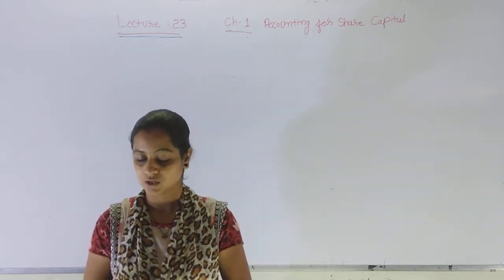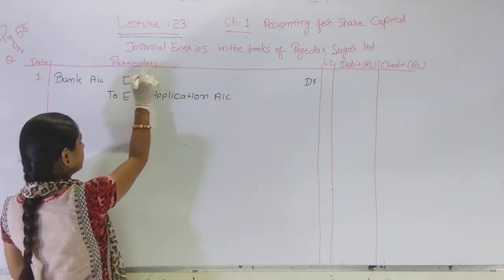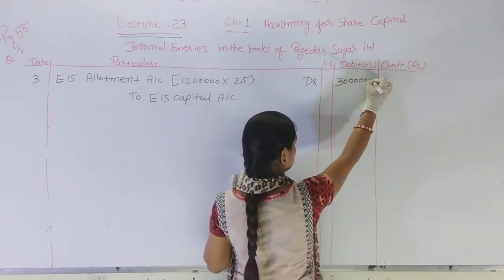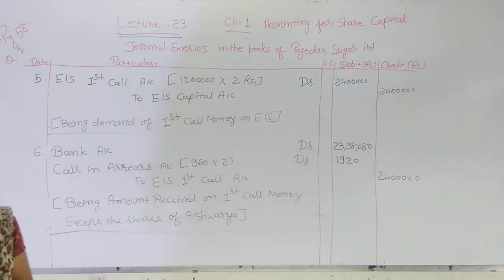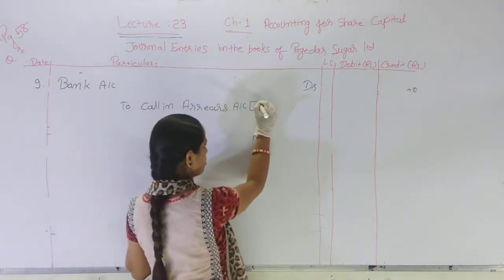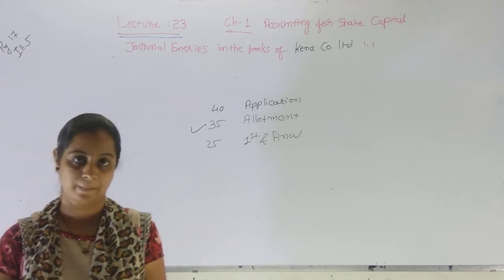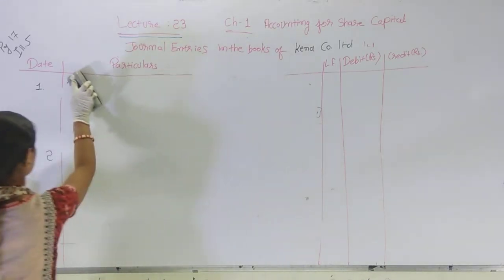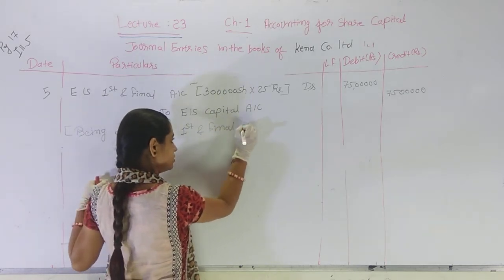ACCOUNTANCY : CH 1 : PART- 2 : LECTURE : 23 BY KRUTIKA MISS